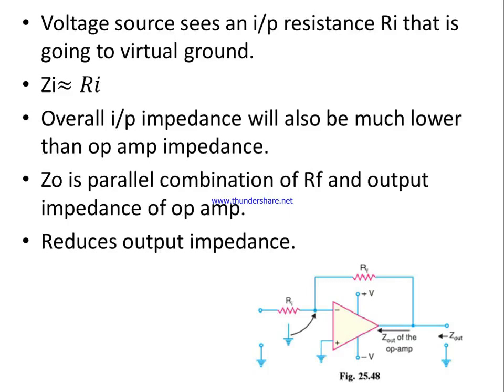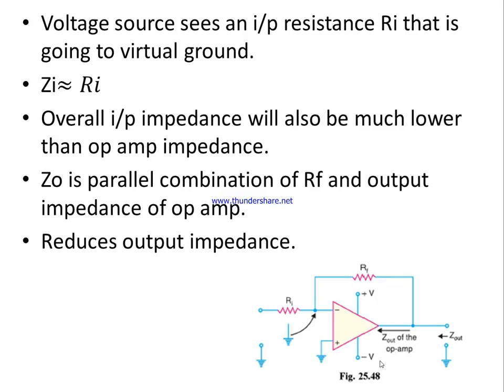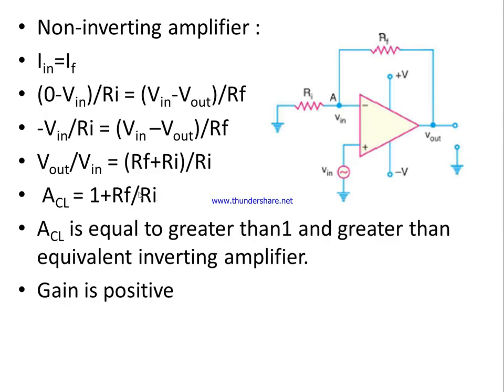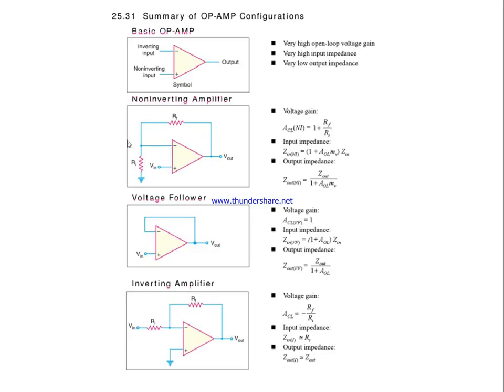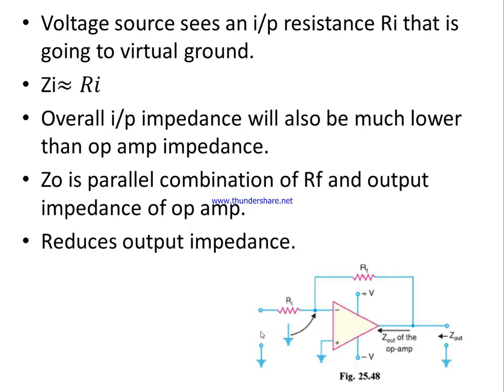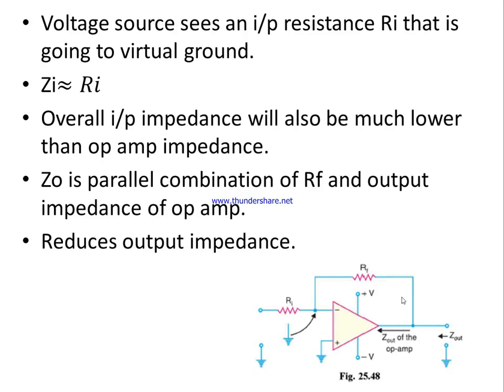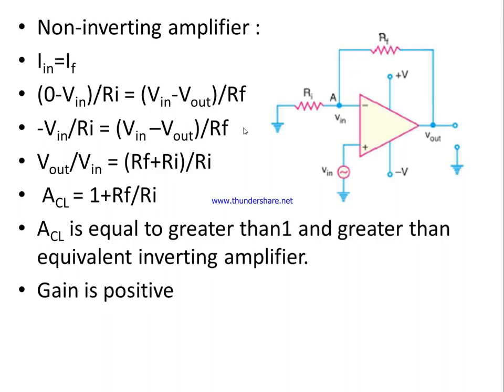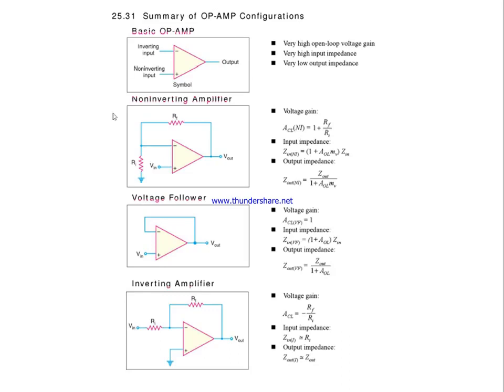Op Amp Applications